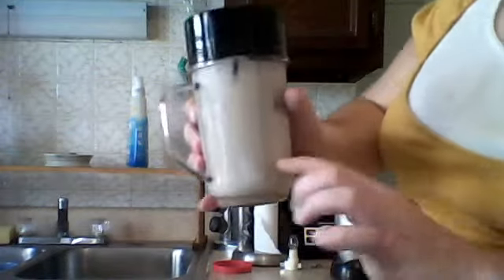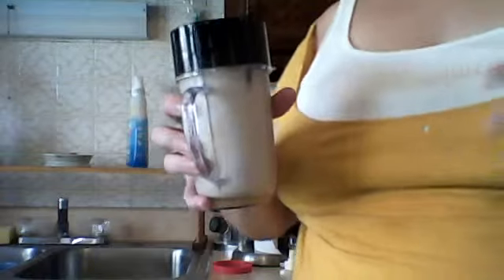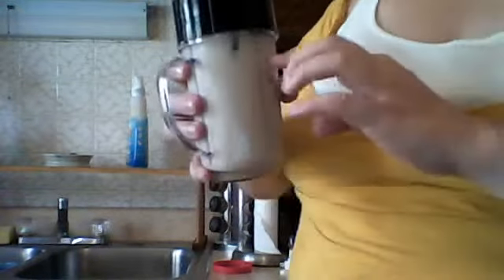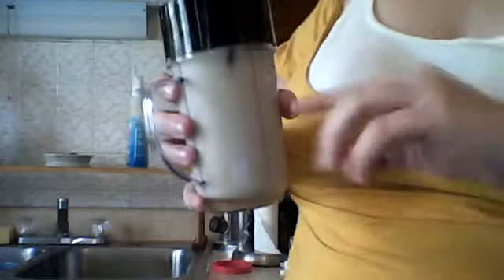How To: My "Famous" frozen iced coffee. Enjoy :)